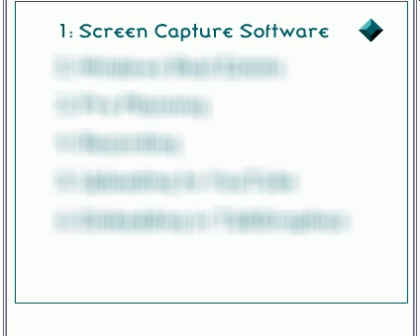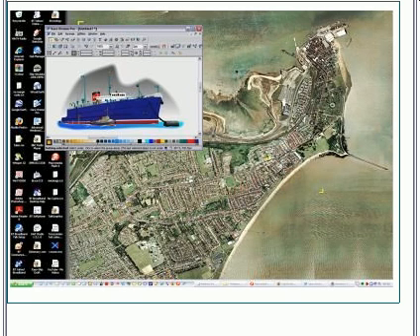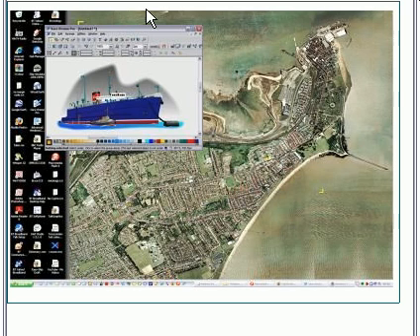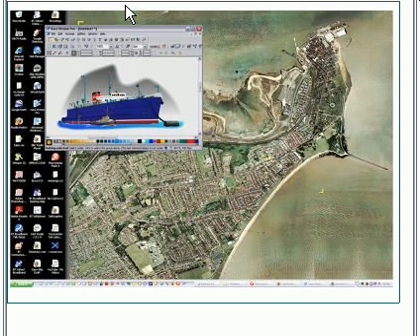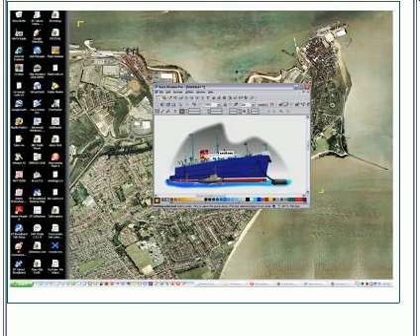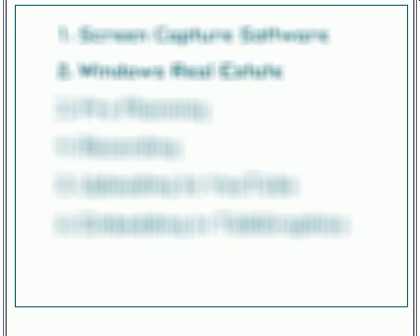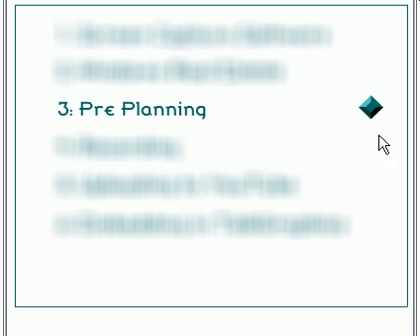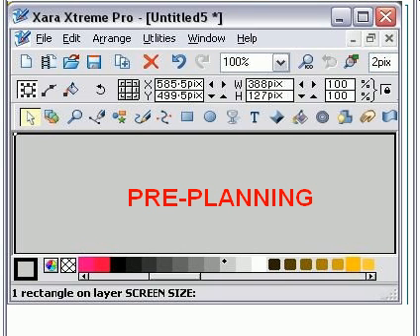How to create a YouTube Video Tutorial Part 1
A tutorial about how to create video tutorials in particular for Xara Xtreme but more generally for any software